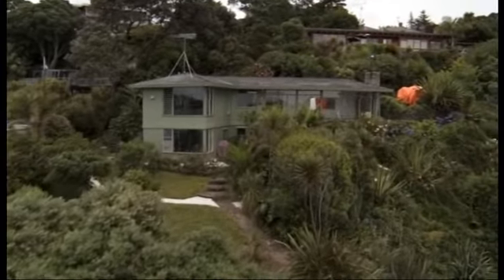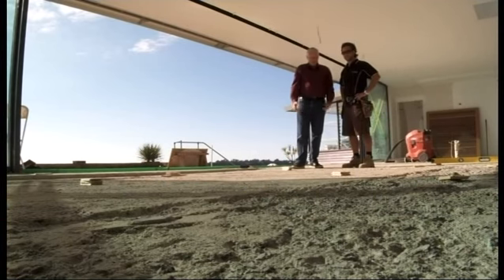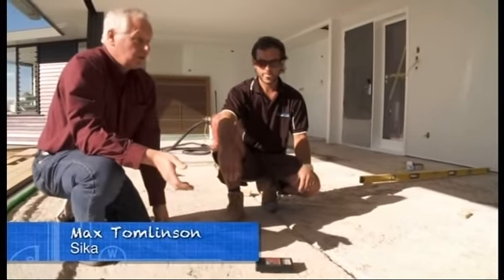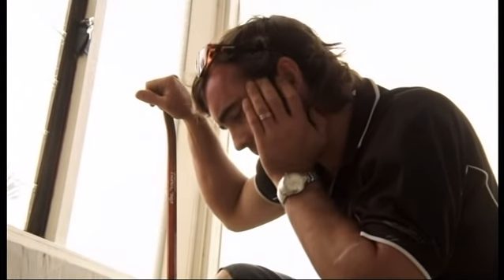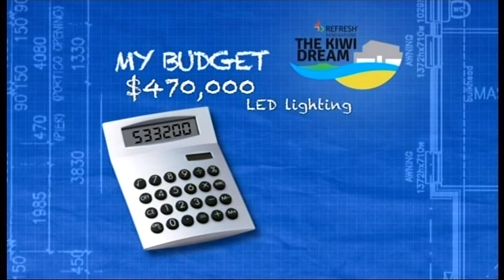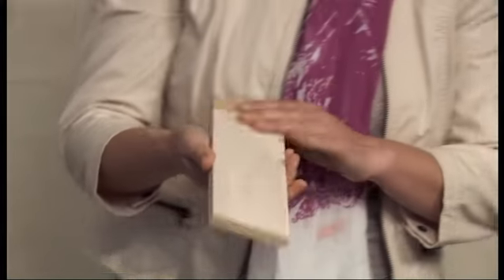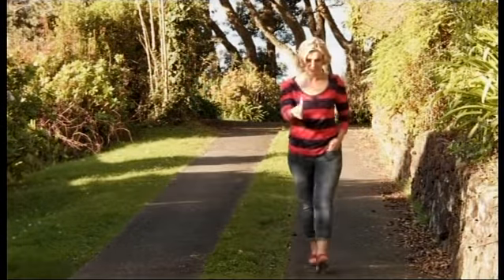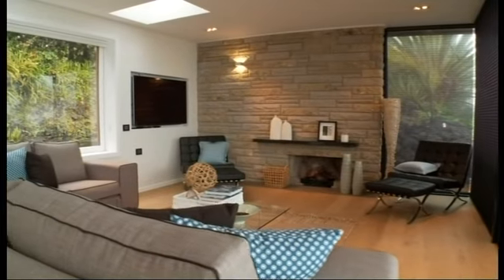The Kiwi Dream with Refresh Renovations Episode 4 [Full Episode]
Episode 4 continues where we left off with the flooring debacle. After advice from Refresh is ignored, and Evie used a dodgey contractor to lay a floor, It's decided that there is no option but to rip the whole flooring job up and start again.